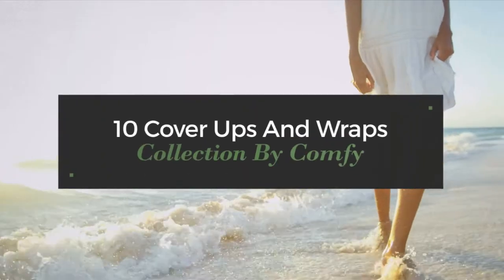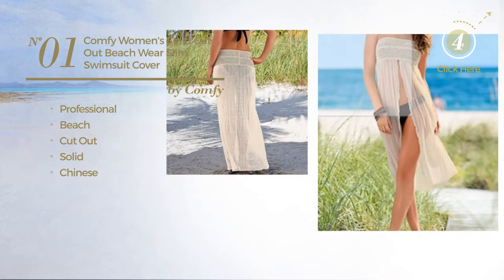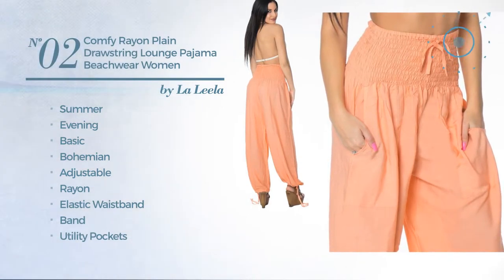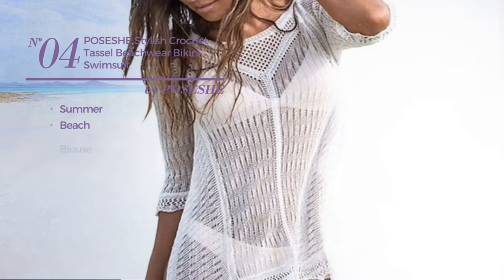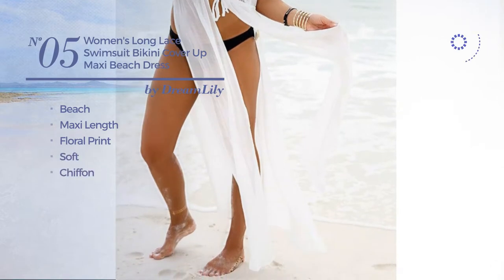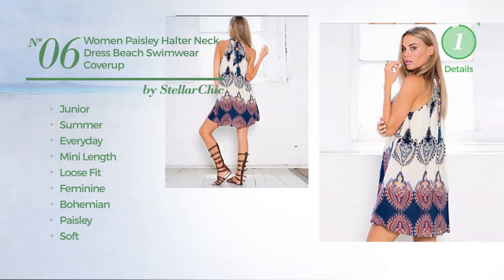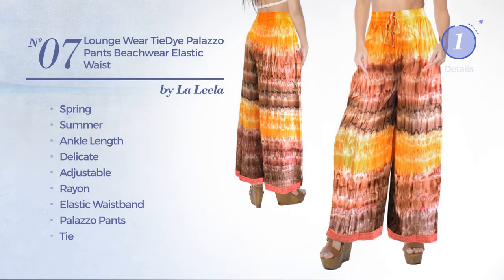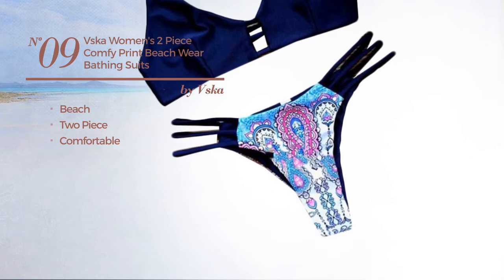10 Cover Ups And Wraps Collection By Comfy Amazon Fashion, Spring 2017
10 Cover Ups And Wraps Collection By Comfy Amazon Fashion, Spring 2017

Shop for Cover Ups And Wraps Collection By Comfy Amazon Fashion, Spring 2017
Comfy Women's Solid Cut Out Beach Wear Slim Swimsuit Cover Ups As picture OS

Comfy Rayon Plain Drawstring Lounge Pajama Beachwear Women Harem Boot Pants Pink OSFM Peach

Comfy Women Soft Rayon Swimwear Sleepwear Casual Lounge Pajama Loose Pant Grey Spring Summer 2017

POSESHE Stylish Crochet Tassel Beachwear Bikini Swimsuit Cover up

Women's Long Lace Swimsuit Bikini Cover Up Maxi Beach Dress Bathing Suit (white), Free Size

Women Paisley Halter Neck Dress Beach Swimwear Coverup (Women 8-10/ Junior XL, Navy Motif)

Lounge Wear TieDye Palazzo Pants Beachwear Elastic Waist Ankle Length Comfy Airy Spring Summer 2017

Zago Women's Comfy Fashion Rompers Stripe Swimwear Swimsuit Black XL

Vska Women's 2 Piece Comfy Print Beach Wear Bathing Suits Bikini Purplish Blue M

Papaya Wear Two Piece Tankini Push Up Swimsuit Bathing Suit for Women Black 3XL

Try also